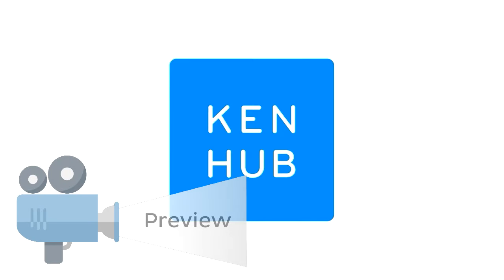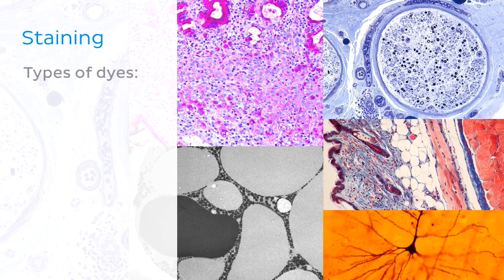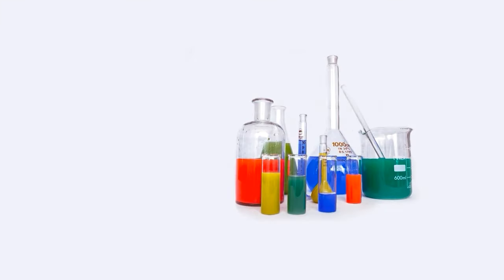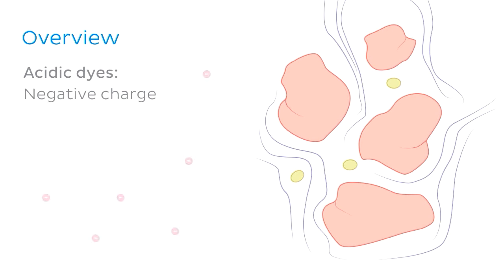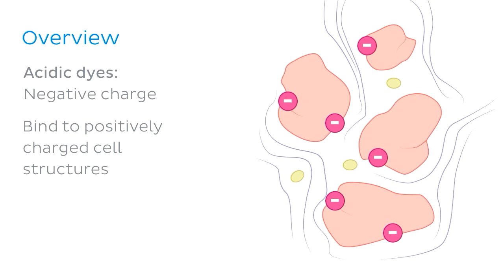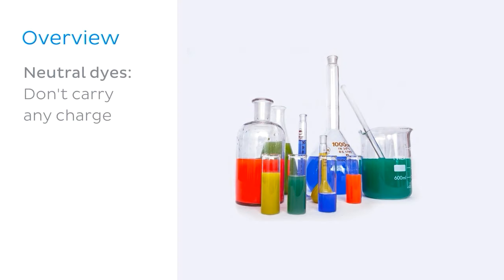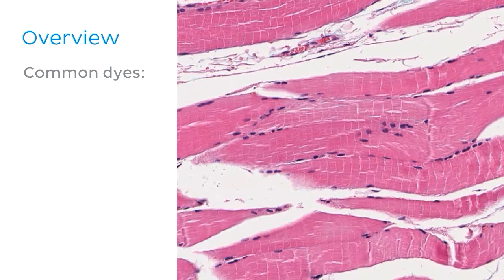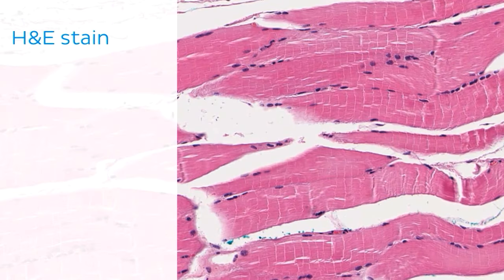Basic histological staining methods (preview) - Human Histology | Kenhub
In order to be able to look at tissues under a microscope, we need to first stain them with the right technique. Learn the main staining techniques used in histology today on our full video

Oh, are you struggling with learning anatomy? We created the ★ Ultimate Anatomy Study Guide ★ to help you kick some gluteus maximus in any topic. Completely free.

As you probably know, histology is the study of the microscopic anatomy of cells and tissues. So we use staining methods to visualize and distinguish the different parts of cells and tissues since cells and their structures are usually transparent or colorless. The types of dyes used to color cells and their components can either be specific to particular structures, chemical groups or even molecules, and it can also be non-specific in which case most of the cell is stained in the same way.

When staining tissue samples, dyes that are used are either acidic or basic or a combination of the two. And why is that, you might be asking. Well, cellular structures such as nucleic acids or proteins have charged groups which are known as phosphate groups or carboxyl groups, just to name a couple. The dyes used in histology are colored organic compounds which also have a charge. Acidic dyes carry a negative charge and so they bind to positively-charged cell structures.

In the full version of this tutorial, we will cover some of the most common types of dyes used in histological staining of cells and their structures:
- basic dyes vs acidic dyes vs neutral dyes;
- hematoxylin and eosin;
- PAS - staining;
- Golgi method;
- Toluidine blue;
- Masson's trichrome;
- Osmium tetroxide;

To master this topic, click on the link and carry on watching the full video (available to Premium members)

Want to test your knowledge on the different types of cells and tissues? Take this quiz

Read more on how to interpret different histological sections on this complete article which goes through the different stains used in histology

For more engaging video tutorials, interactive quizzes, articles and an atlas of Human anatomy and histology, go